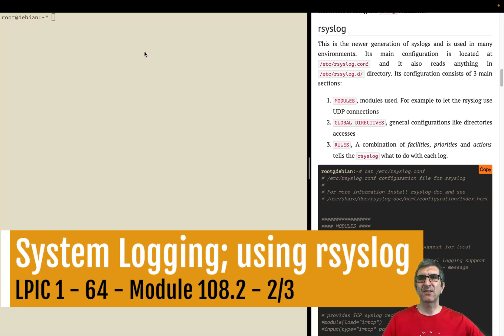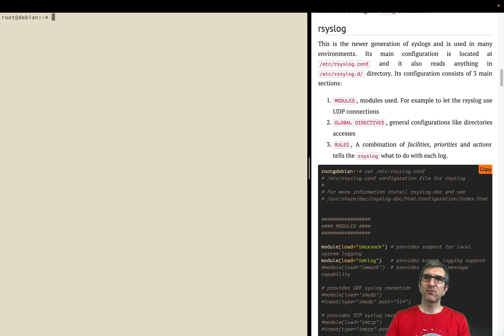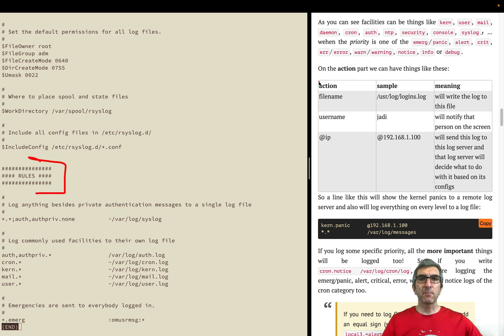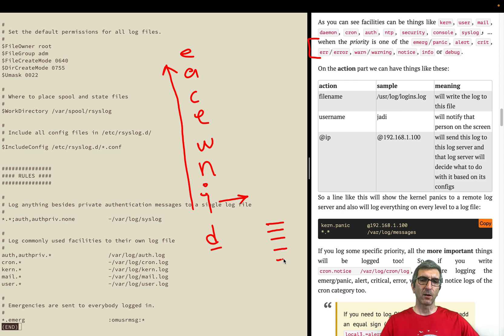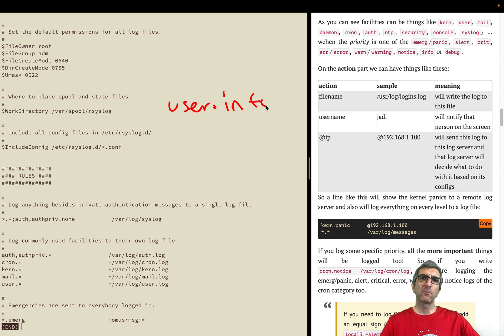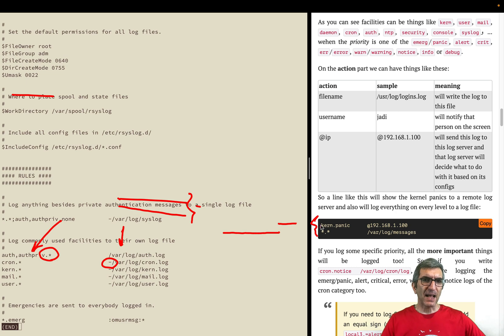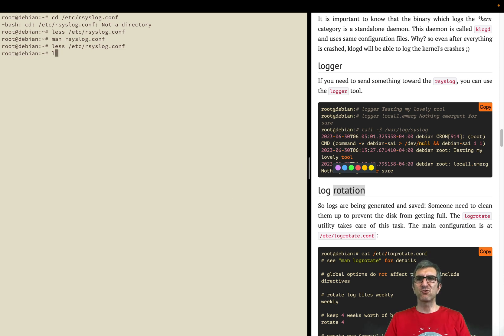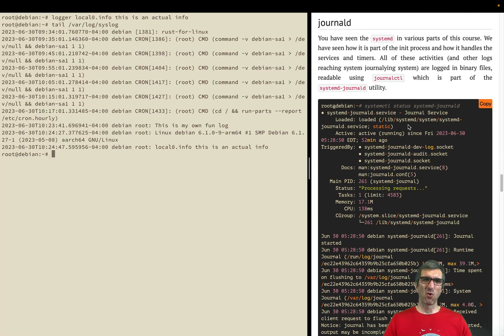LPIC 1 - 064 - 108.2 (2/3) - System Logging, understand and learn to work with rsyslog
In this module of LPIC1, exam 102 version 500 I'm covering the logging system in Unix and Linux. In the 2nd part we will review the rsyslog tool and will use it to configure our logs.

00:00 -  How rsyslog works
01:35 - rsyslog configuration and rules
03:04 - rsyslog rules (facilities, priorities, actions)
09:33 - logger command to send logs to rsyslog